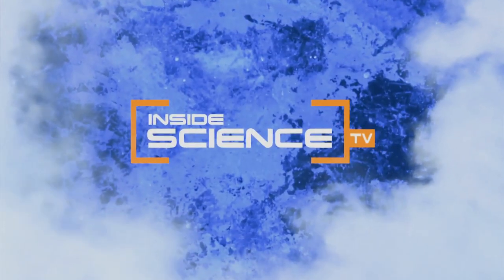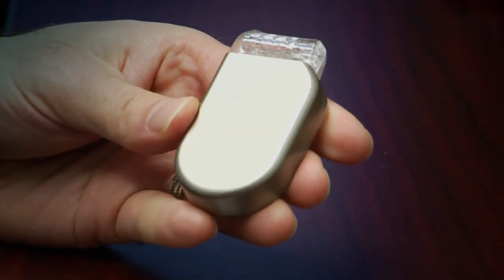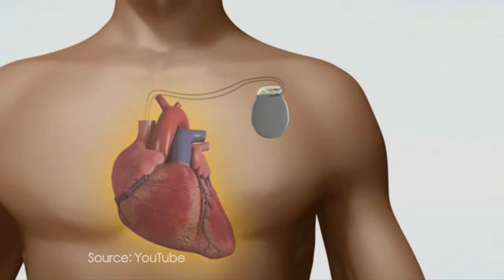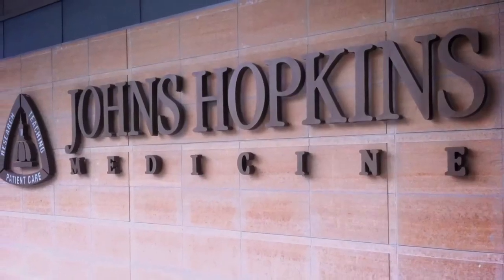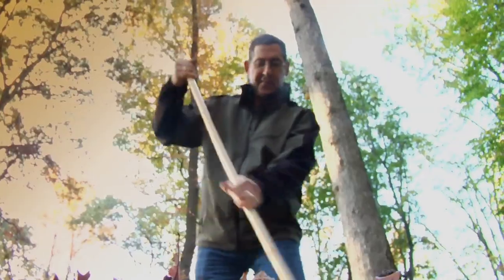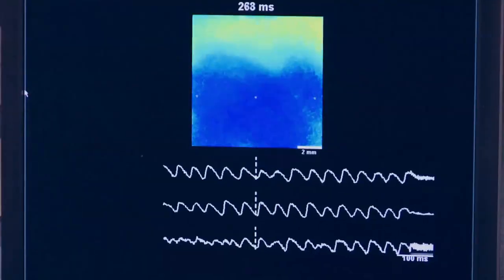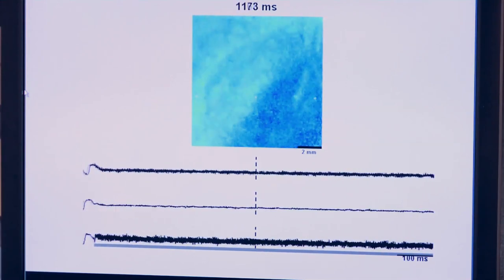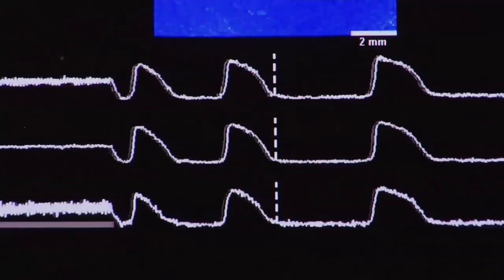A Gentler Jolt to the Heart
Cardiologists and electrophysiologists are studying electrical methods to reduce the pain associated with cardiac defibrillator shocks—making the jolts less jarring but maintaining their life-saving effects. From Inside Science TV, supported by the American Institute of Physics and a group of science, technology, engineering and mathematics societies.
 Series: "Inside Science TV" [Health and Medicine] [Science] [Show ID: 25564]